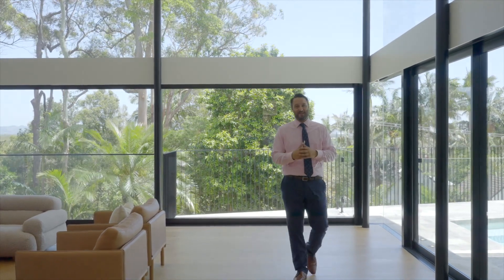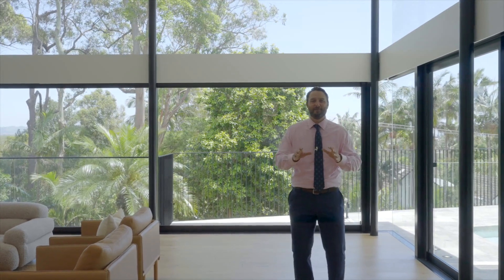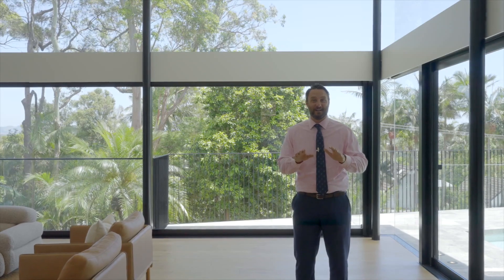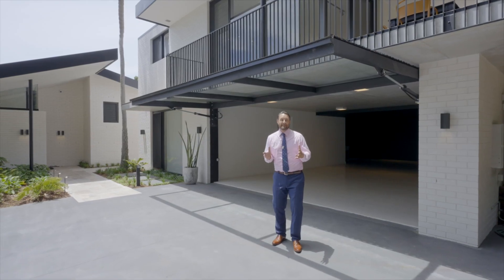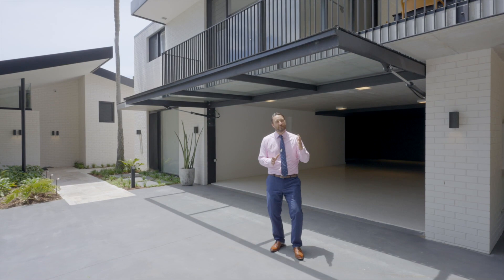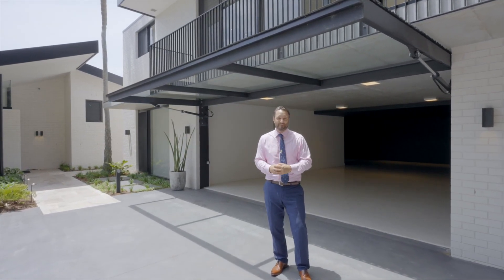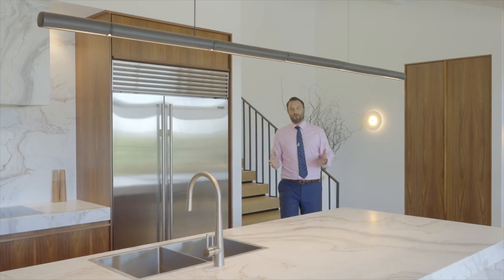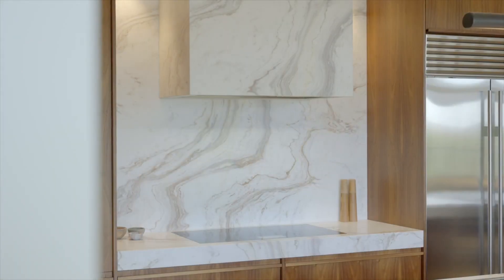Green Acre House, Lennox Head presented by Braden Walters of Belle Property Byron Bay Lennox Head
Enveloped amongst a canopy of native and tropical trees, this masterfully designed oasis is the ultimate benchmark of North Coast luxury, bringing a slice of "Palm Springs" mid-century modern to the seaside locale of Lennox Head.

On site, there are two separate living accommodations to be found. The flawless main residence showcases bespoke details in a refined colour palette of warm timbers and custom cabinetry, offset with elegant marble and textured elements. Capitalising on the location's sunny skies and green surrounds, clean lines, natural materials, and extensive glass are present throughout. Most strikingly, wrap-around glass doors create a fusion between the large living zone and the expansive patio, overlooking the in-ground pool and spa.

This same theme of style, simplicity, and sophistication carries over to the separate guest house, complete with stunning ocean views and floor-to-ceiling windows that illuminate the space with light and offer access to an oversized and private alfresco setting.

The guest house rests above the garage and recreational space, with enough space for four cars. With polished concrete floors, and a glass garage door, this space feels more like an intimate gallery, while the rest of the ground floor reveals a dedicated office/study, a media room with a full-length bar space, wine cellar, and sauna.

- A newly built family oasis peacefully set amongst a canopy of trees
- Mid-century elements embrace butterfly roofs and extensive use of glass
- Main four-bedroom residence with custom details and bespoke finishes
- Soaring ceilings, French Oak timber floors, floor-to-ceiling windows
- Designer kitchen with custom cabinetry, marble island, and high-end appliances
- Indoor-outdoor flow between the large living zone and expansive patio
- Outdoor zones include an in-ground pool, spa, and fire pit
- Separate guest house rests above a gallery-like four-car garage with office
- Entertainment hub with infrared sauna, ice bath, wine cellar, and local beer taps
- Seven Mile Beach, village shops, cafes, and local schools within walking distance
- 15-minute drive to Ballina Byron Gateway Airport, 20 minutes to Byron Bay